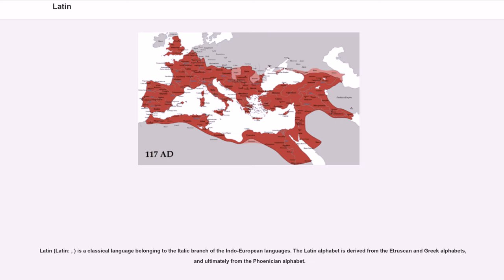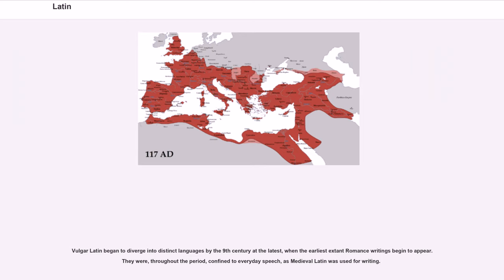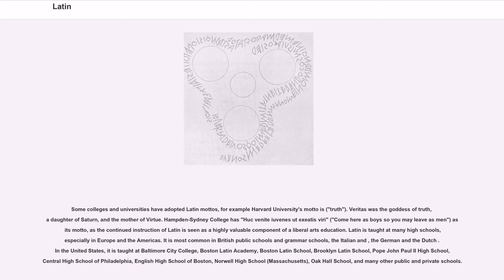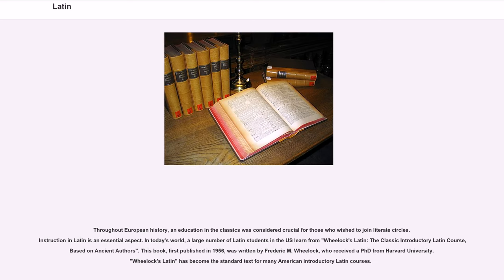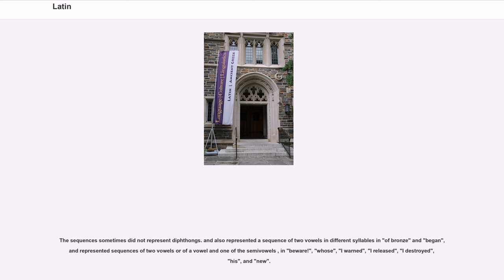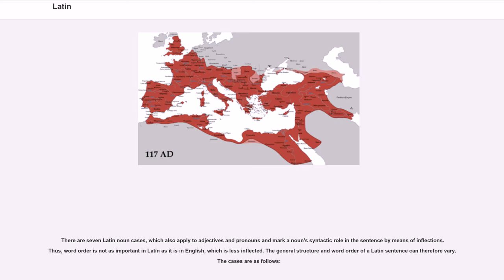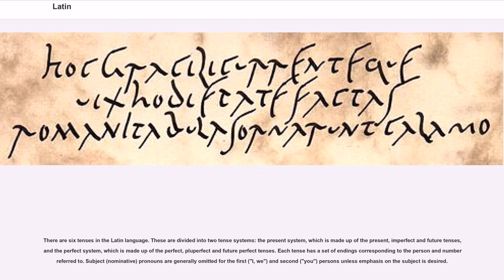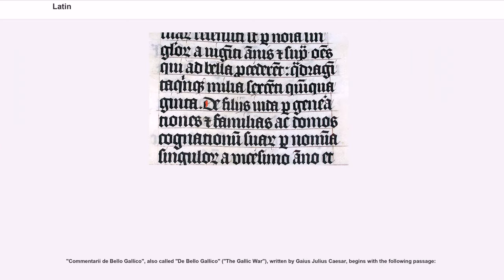Latin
Latin (Latin: , ) is a classical language belonging to the Italic branch of the Indo-European languages. The Latin alphabet is derived from the Etruscan and Greek alphabets, and ultimately from the Phoenician alphabet.

Latin was originally spoken in the area surrounding Rome, known as Latium. Through the power of the Roman Republic, it became the dominant language, initially in Italy and subsequently throughout the western Roman Empire. Vulgar Latin developed into the Romance languages, such as Italian, Portuguese, Spanish, French, and Romanian. Latin, Greek, and French have contributed many words to the English language. In particular, Latin and Ancient Greek roots are used in theology, biology, science, medicine, and law.

By the late Roman Republic (75 BC), Old Latin had been standardised into Classical Latin. Vulgar Latin was the colloquial form spoken during the same time and attested in inscriptions and the works of comic playwrights like Plautus and Terence. Late Latin is the written language from the 3rd century, and Medieval Latin the language used from the 9th century to the Renaissance which used Renaissance Latin. Later, Early Modern Latin and Modern Latin evolved. Latin was used as the language of international communication, scholarship, and science until well into the 18th century, when it began to be supplanted by vernaculars. Ecclesiastical Latin remains the official language of the Holy See and the Roman Rite of the Catholic Church.

Latin is taught in primary, secondary, and postsecondary educational institutions around the world.

Latin is a highly inflected language, with three distinct genders, seven noun cases, five declensions, four verb conjugations, four verb principal parts, six tenses, three persons, three moods, two voices, two aspects and two numbers.

A number of historical phases of the language have been recognized, each distinguished by subtle diff...